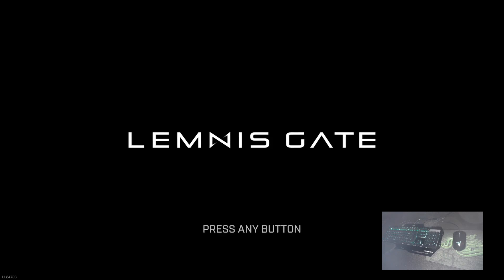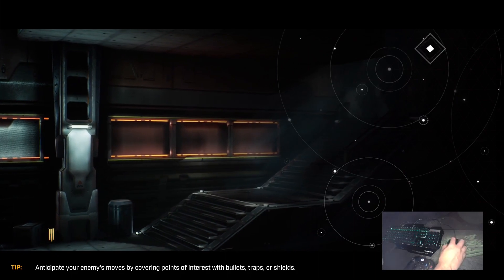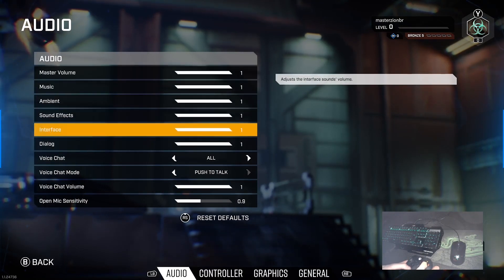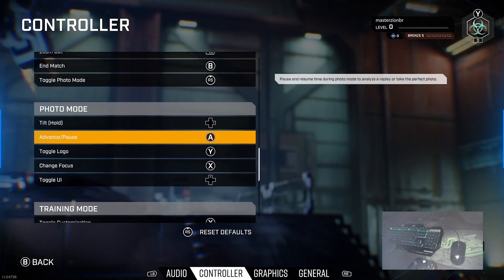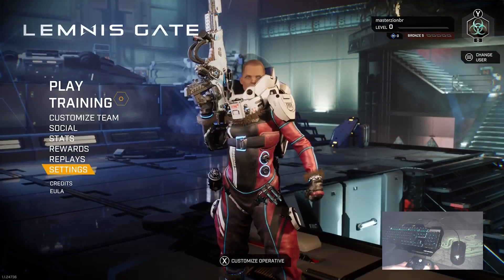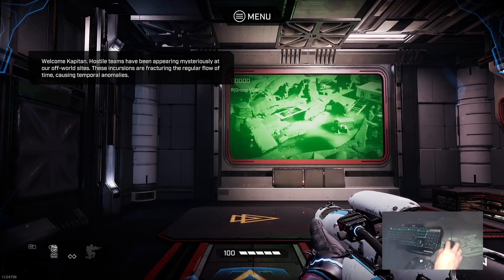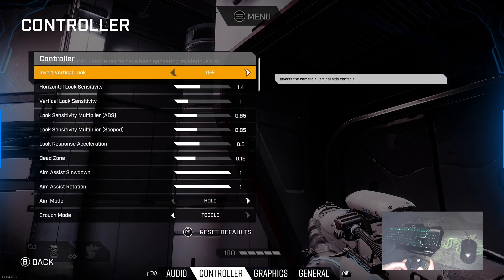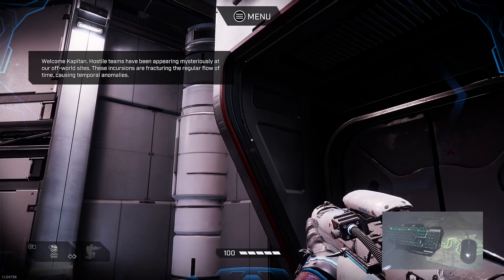Lemnis Gate - Xbox Series X - mouse and Keyboard test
Conclusion:
Not compatible